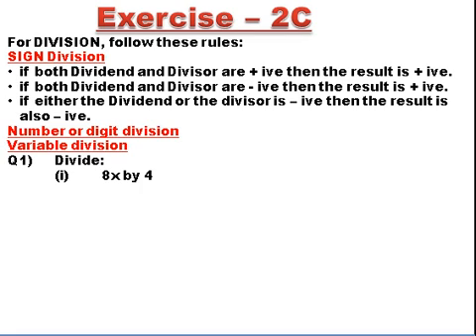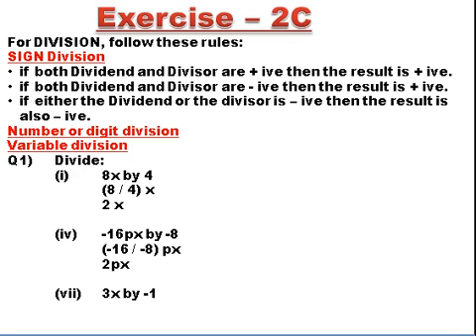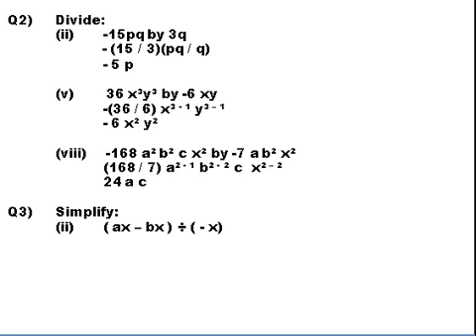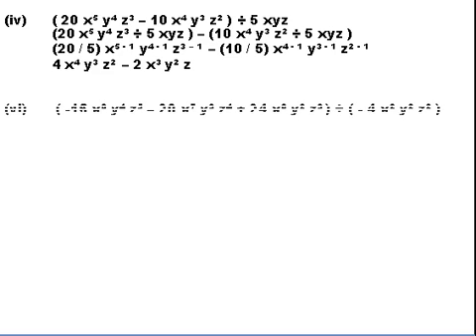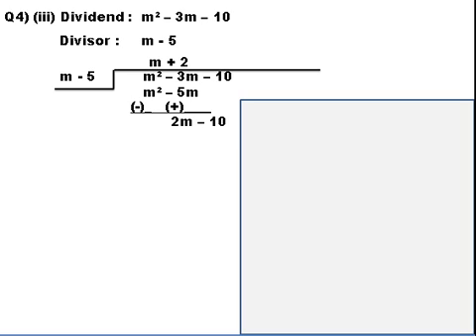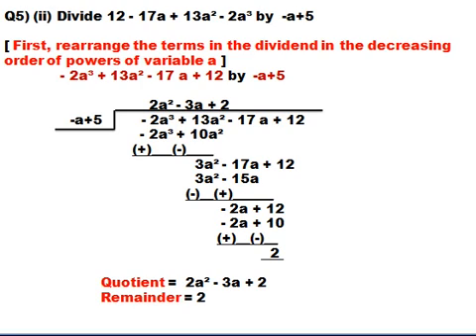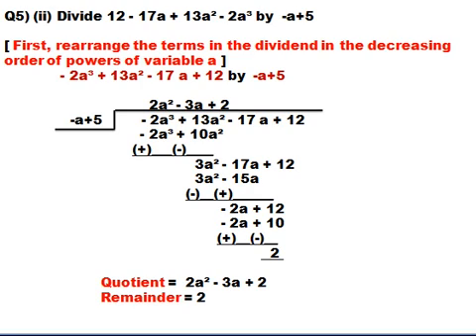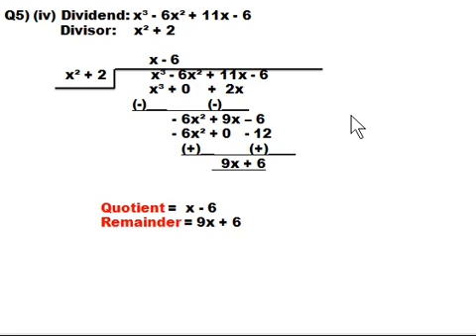Fundamental Operations in Algebra - Division